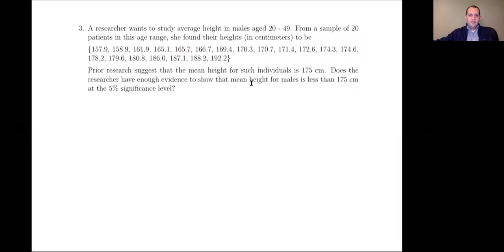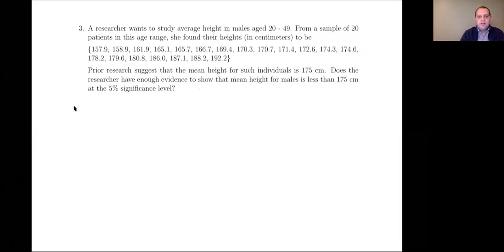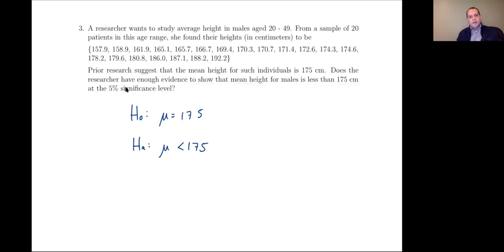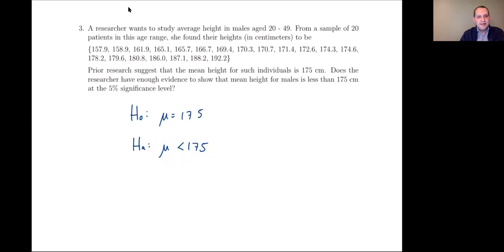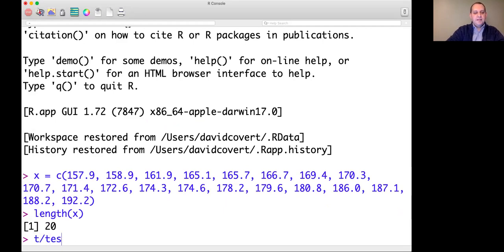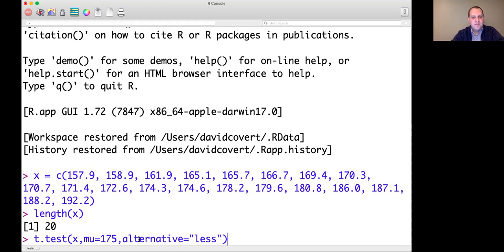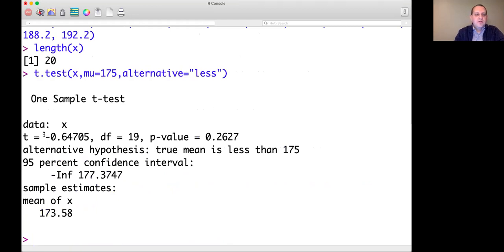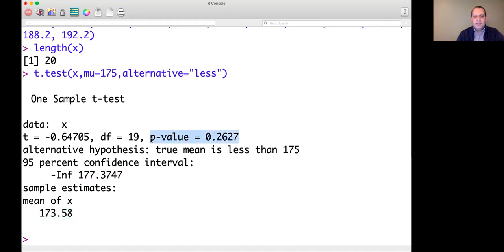t.test - Example 3